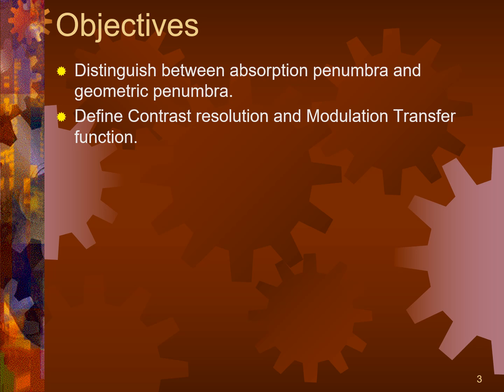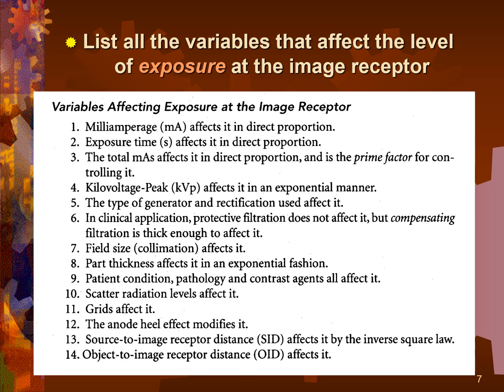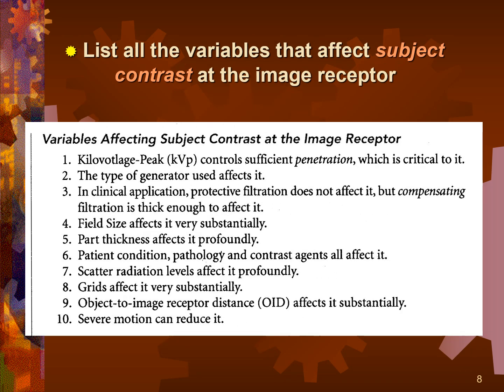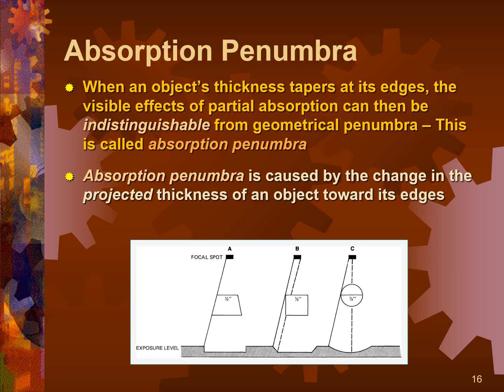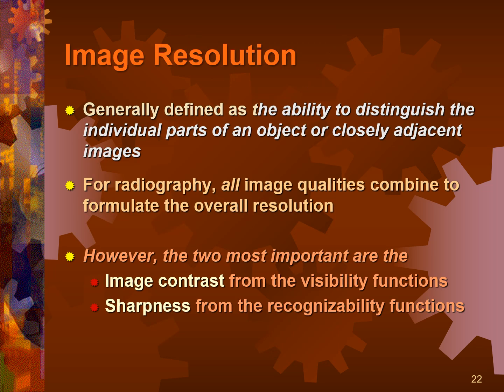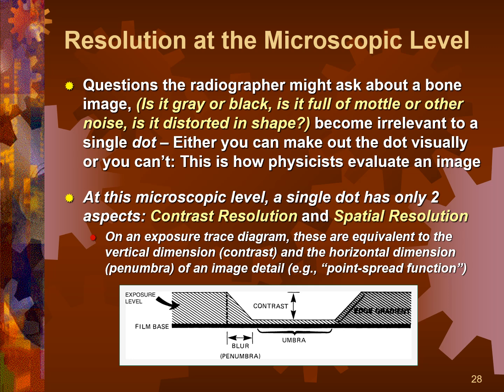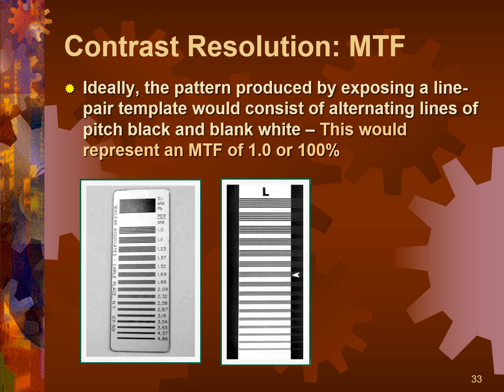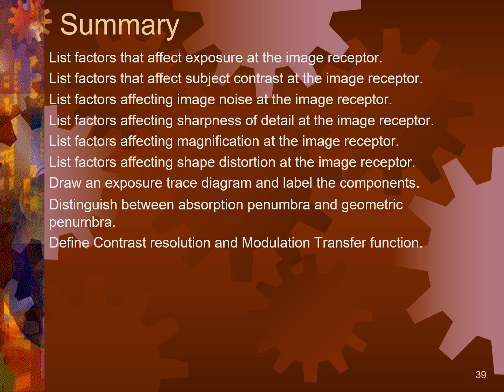Chap 25 Analyzing the image